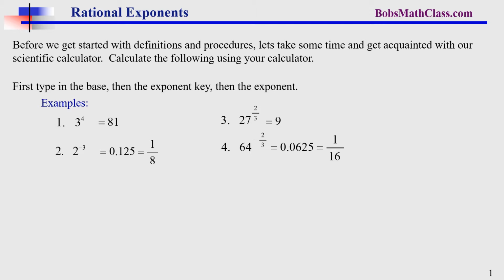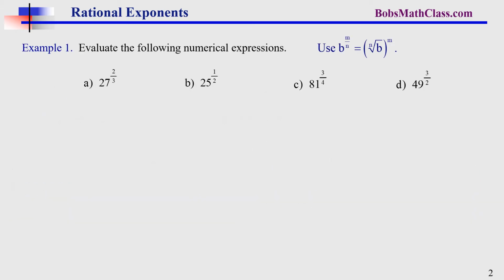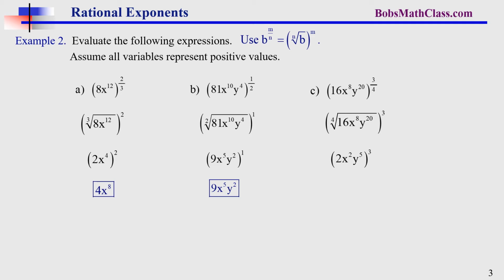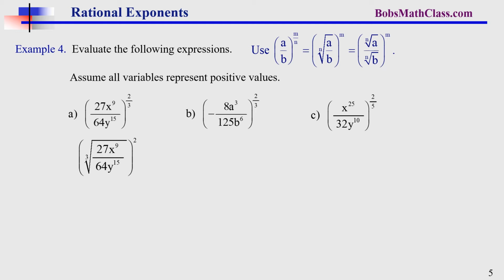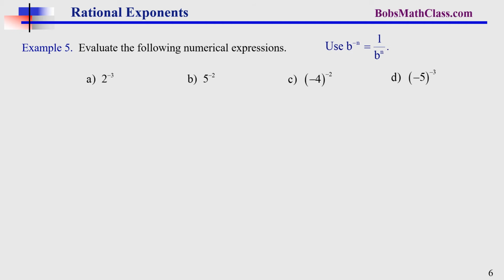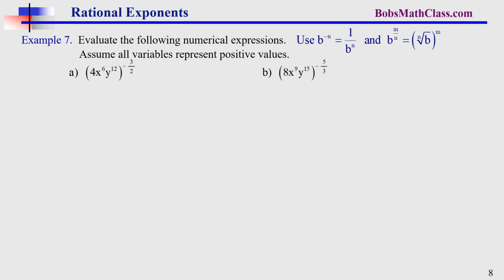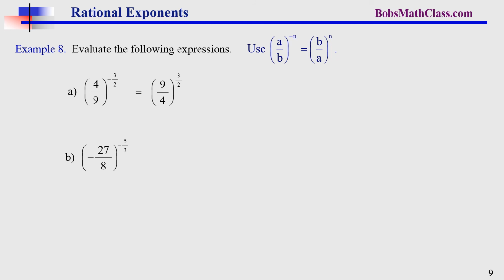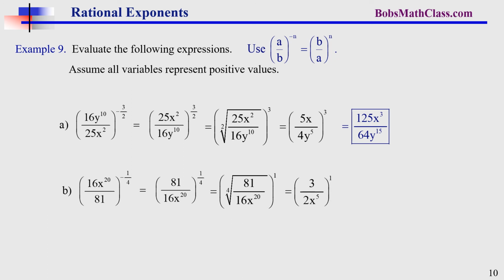9.2 Rational Exponents